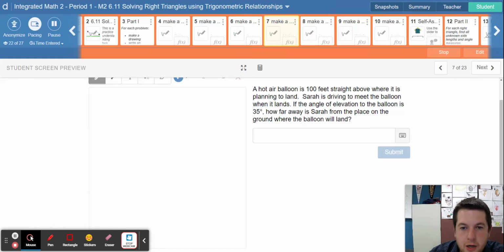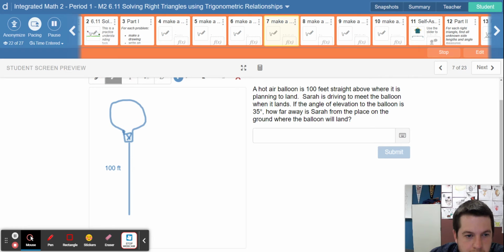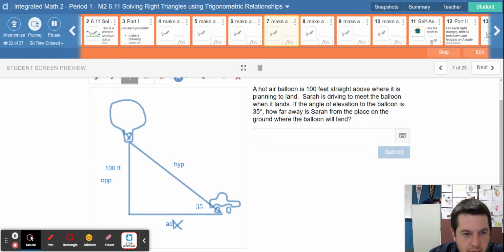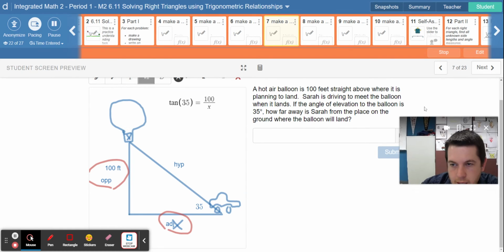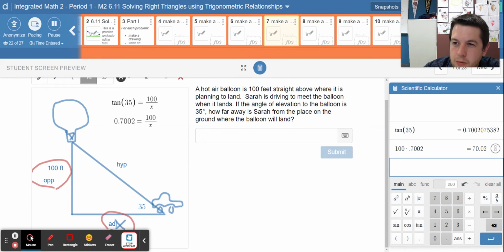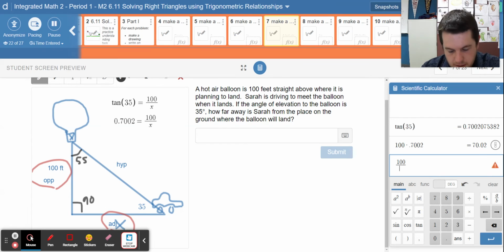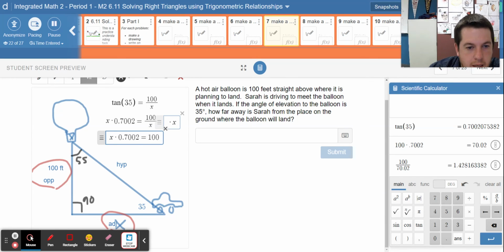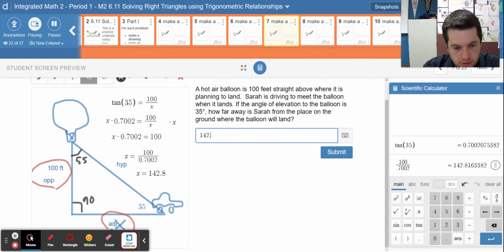M2 6.11 Solving Right Triangles using Trigonometric Relationships 2